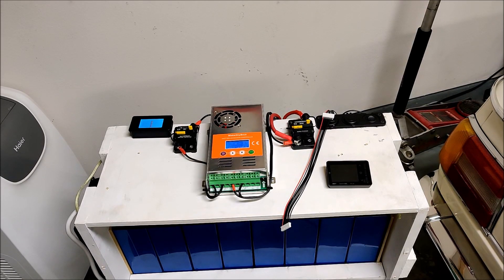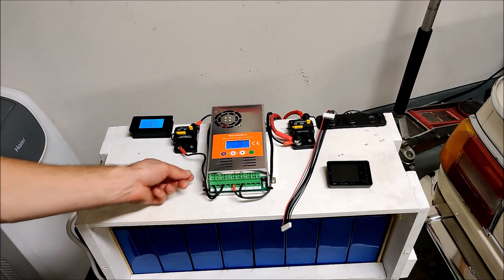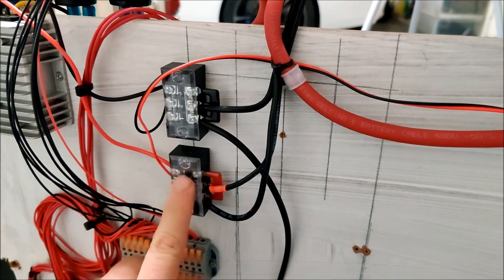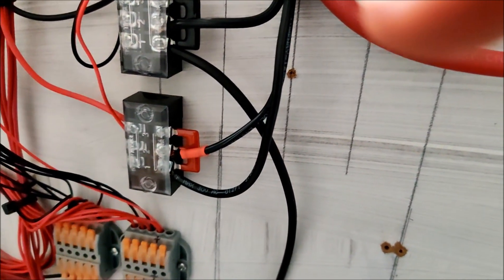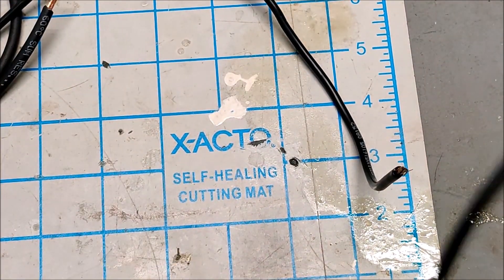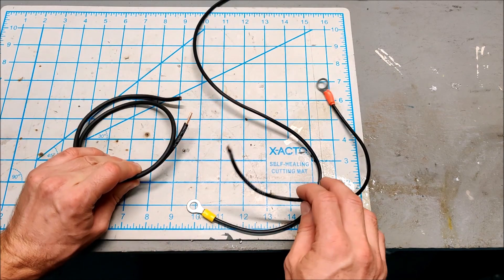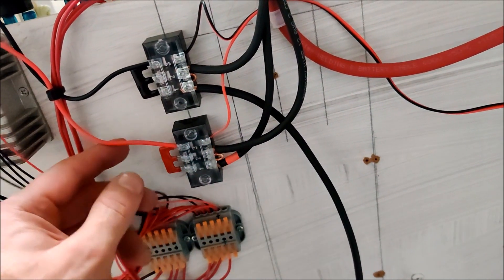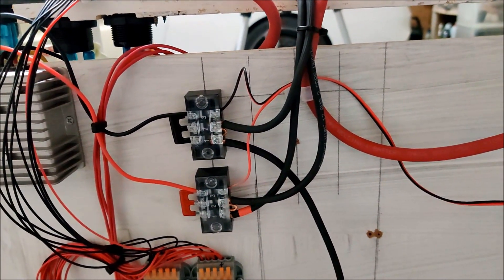15KW LifePO4 Powerwall Part 6 - I Screwed Up!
A routine check on my powerwall revealed a ton of heat in the solar wiring. Upon further inspection i realized I had inadvertently used 16AWG instead of 12AWG solar wiring. That was my mistake, the wiring looked similar since they were both outdoor landscaping wiring and i just confused the two. Anyways everything is rewired and i beefed up the bus bar connections to stop heat in the future.

Link to where i bought my Grade A batteries

Remember LiFePO4 batteries have a different voltage than lithium Ion and so you need different wall chargers, BMS and solar settings.

Daly BMS
MakeSkyBlue Solar Charge Controller

Links to various items im using in my project

2500W WZRELB Pure Sine Wave Inverter
ISDT Q8
Icharger X8
Stainless Steel Studs
Stainless Steel Wing Nuts
Copper 72mm BusBars
48V 120A breaker
8S Balance Wires